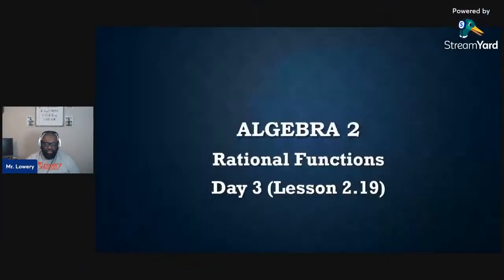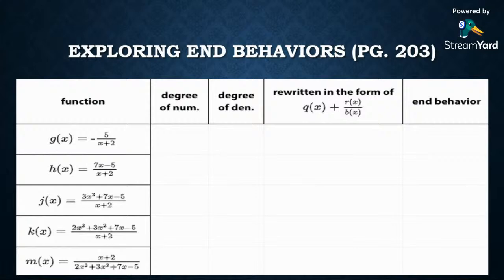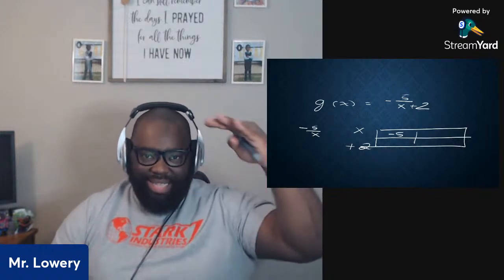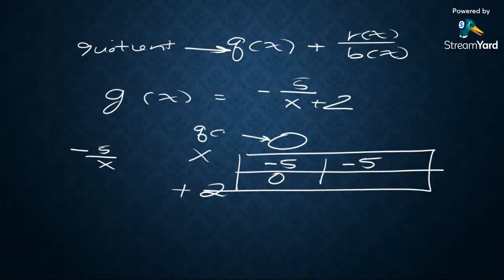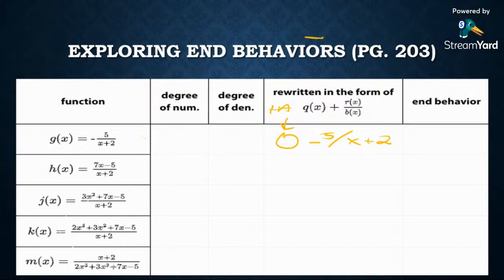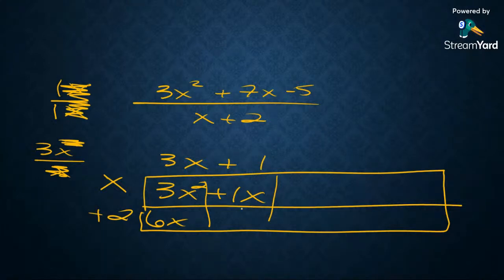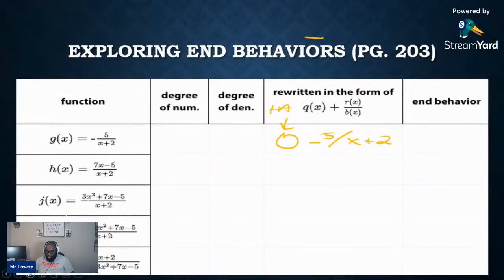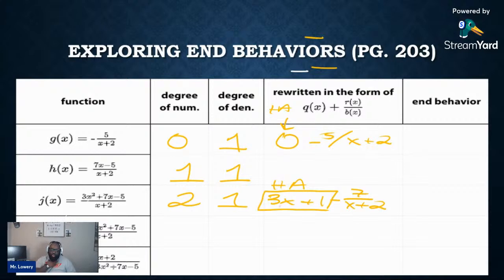Lesson 2.19 Recap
This video is focused on recapping lesson 2.19. This is within the rational functions unit.